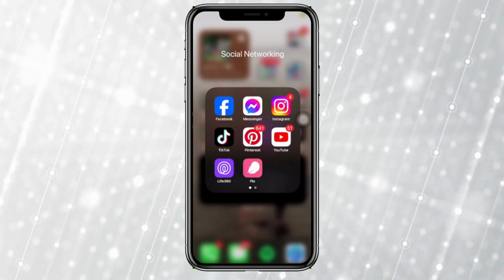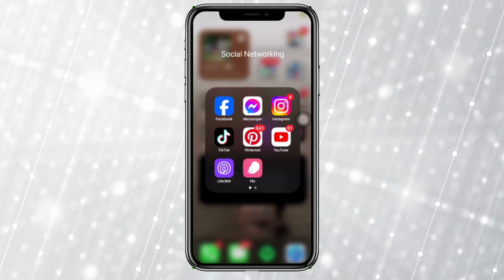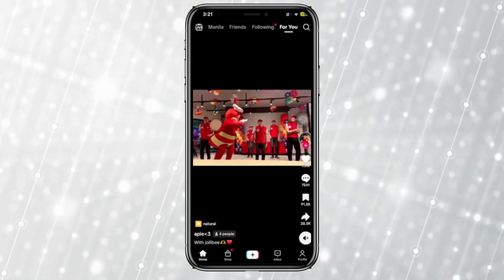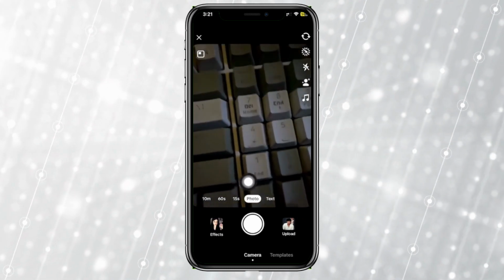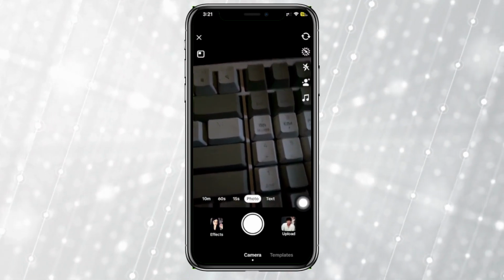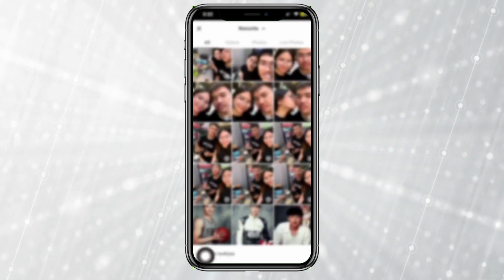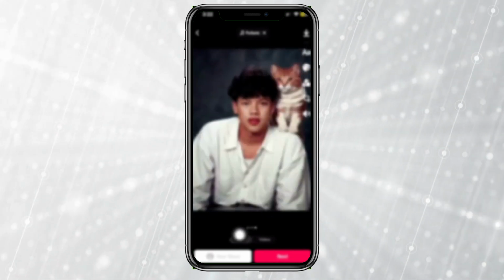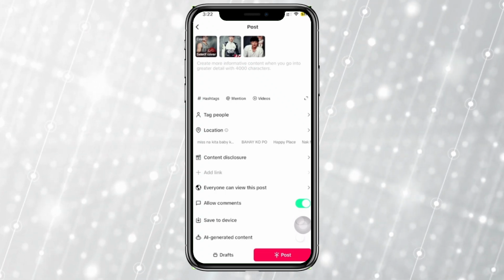How To Use Photo Mode On TikTok App On iPhone New Updates [easy]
📸 Unlock the full potential of your TikTok creativity on iPhone with the new Photo Mode! Join us in this quick and easy tutorial where we guide you through how to use the Photo Mode feature on the TikTok app.

Discover the steps to access Photo Mode, capture stunning snapshots, and add an extra flair to your TikTok content. From adjusting settings to exploring various photo effects, we've got you covered.